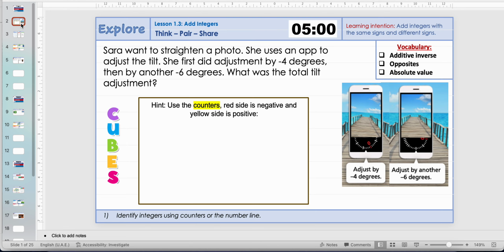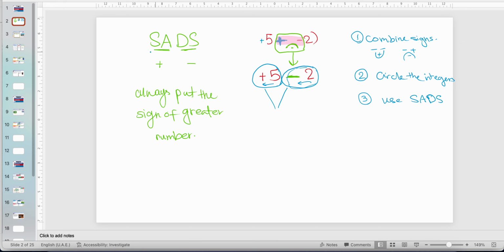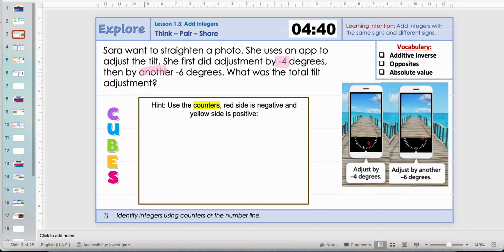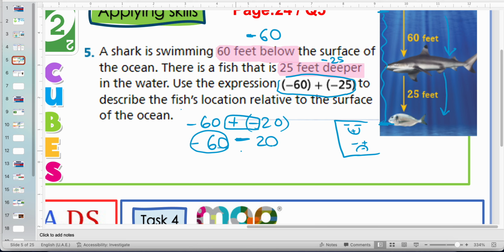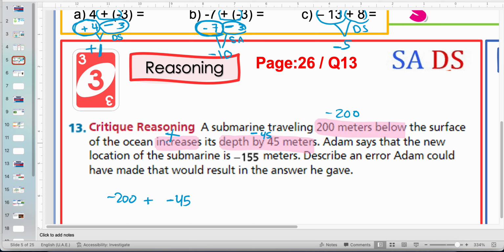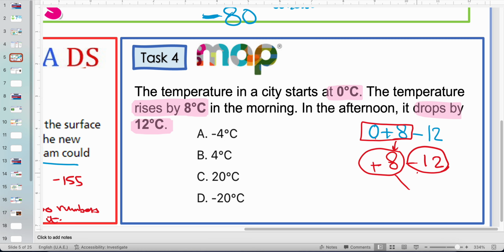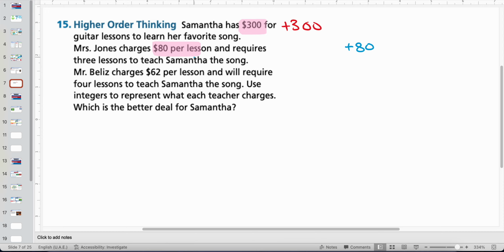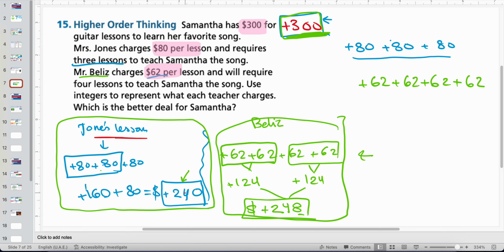Grade 7 Lesson 1.3: Add Integers Short Video